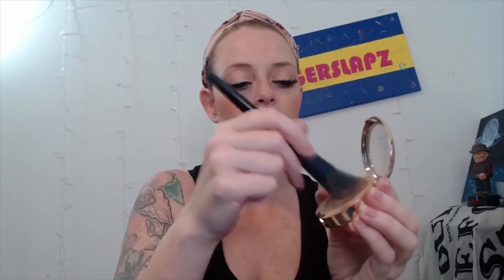Attempting the One Dip Makeup Challenge | NikkieTutorials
Attempting the One Dip Makeup Challenge by NikkieTutorials. I came across this challenge on NikkieTutorials channel and thought I would give it a try. She did such a fantastic job with her one dip makeup challenge it made me curious if I could actually do full makeup with just one dip of each makeup product. Not going to lie it is a little difficult but was a lot of fun to try!

New stuff goes up a few times a week. Between horror gameplays and movie reviews with a little something extra thrown in from time to time, there's something for everybody!